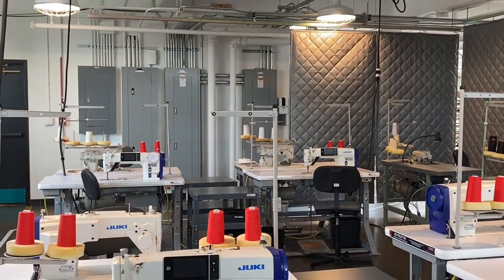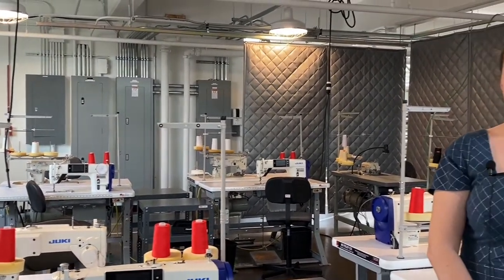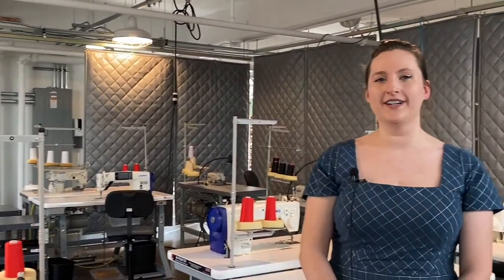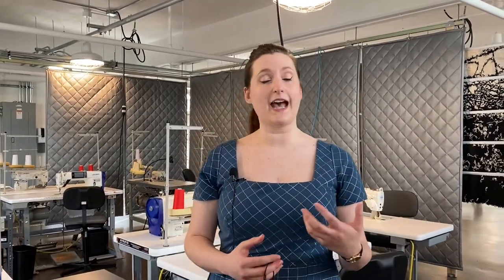Intro to FISP - Fundamentals of Industrial Sewing and Production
Katie O'Connor, education and training manager at ISAIC, provides an overview of what students can expect to learn in the program. To learn more from Katie, visit her blog post